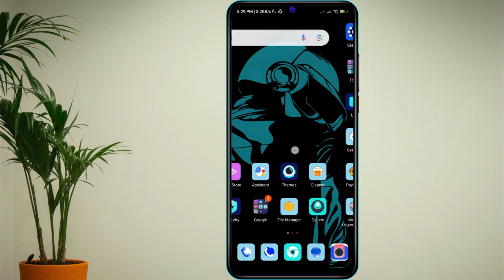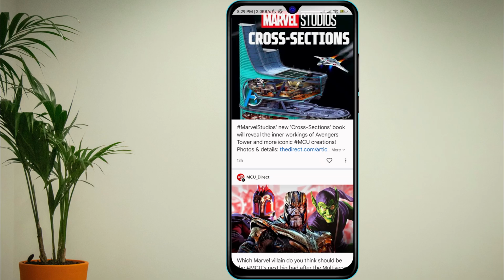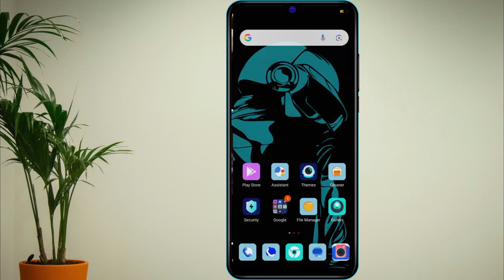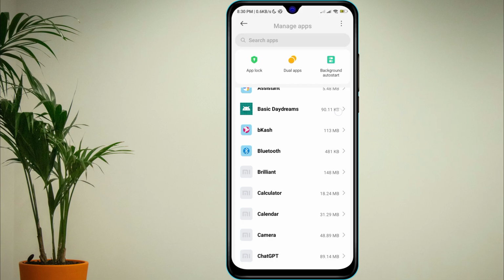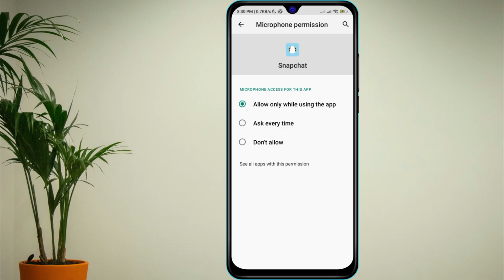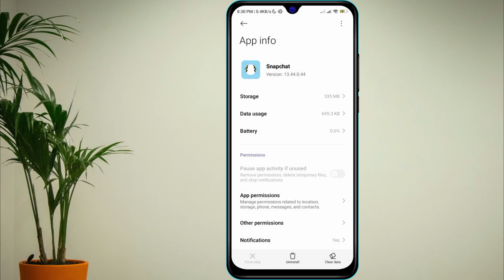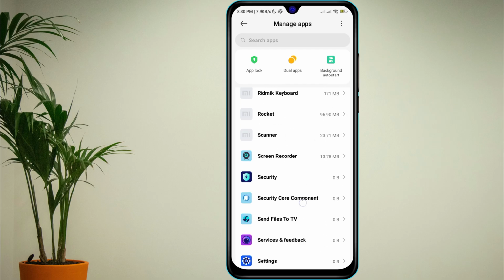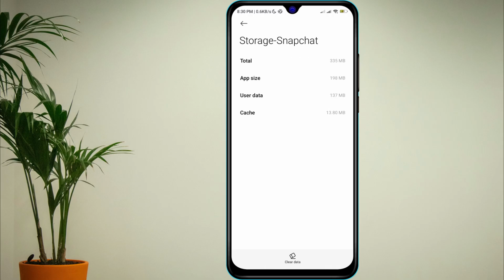How to Fix Snapchat Music or Audio Not Working on Android | Snapchat Music Sound Not Working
Is your Snapchat music or audio not working on Android? You’re not alone. Many users face the frustrating issue where Snapchat audio not working ruins the fun of adding music to Snaps or playing back stories. In this quick tutorial, we’ll show you exactly how to fix Snapchat music not working in just a couple of minutes.

Whether you're dealing with Snapchat music sound not working, or you're wondering why is my Snapchat music not working, this video has you covered. If you’ve tried everything but still face the same Snapchat audio problem, we’ll walk you through effective methods to solve it fast.

This is your step-by-step guide on how to fix Snapchat audio not working and what to do if Snapchat audio is not working on your Android device. Get ready to bring the sound back and enjoy your Snaps with music again! Don’t miss out on this fix for the annoying issue of audio not working on Snapchat—learn how to fix audio on Snapchat now and get back to creating amazing Snaps with sound.